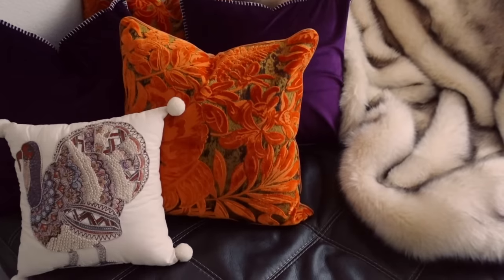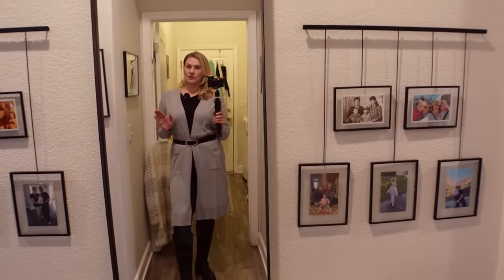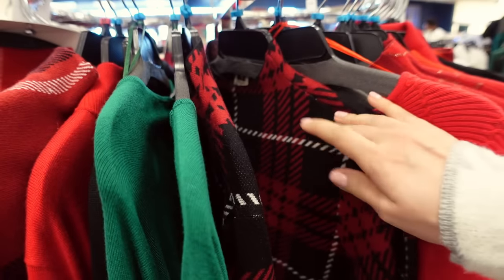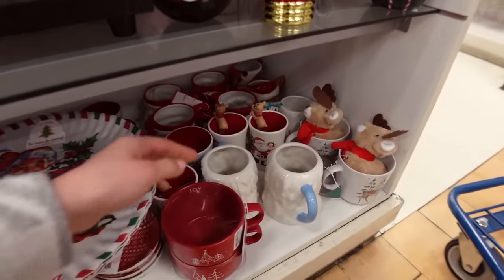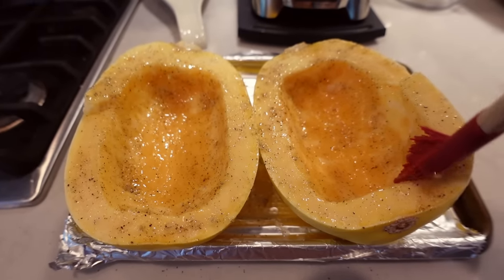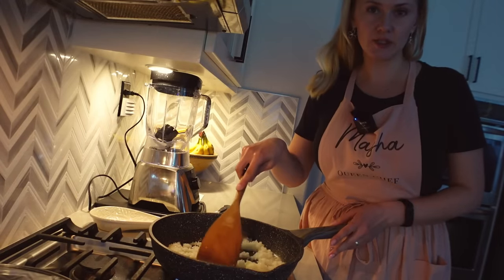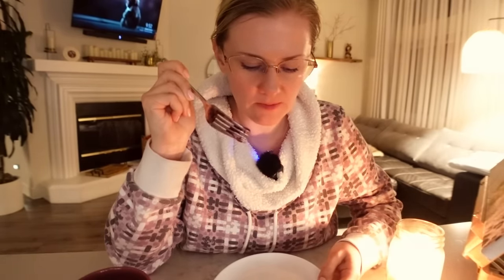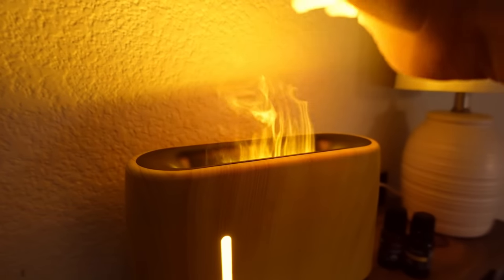COZY VLOG 🍁 ASMR: OUTFITS, LIBRARY, DECOR, CHAT and more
Hello friends, today let's spend some time together and find the coziest parts of one's day. What is the comfiest part of your day?
00:00 intro
00:27 things around my house that bring me joy
02:49 coffee break
03:29 outfit picking
05:16 library, sorting through books
08:18 Marshalls shop
11:35 cooking dinner
12:39 buttered toast with jam and observations
15:34 garden things that bring me joy
17:03 finishing dinner
18:07 nighttime chit chat
19:40 paint by numbers
21:57 diffuser, favorite shows, goodbye
Thank you for being here :) ♥
Items shown in the video:
Faux fur blanket
Pillow cases
My pajama

Amazon Storefront